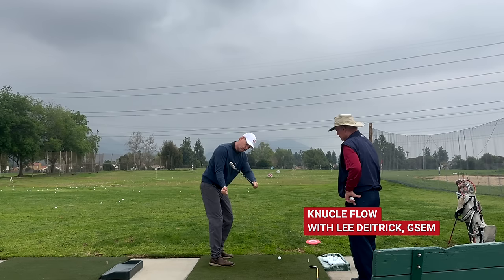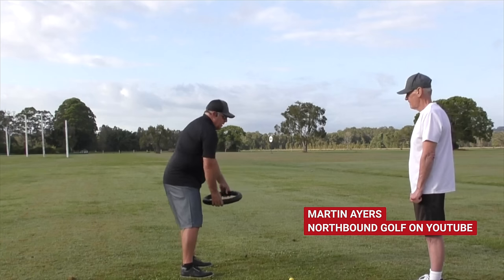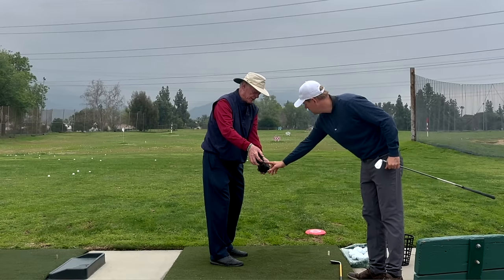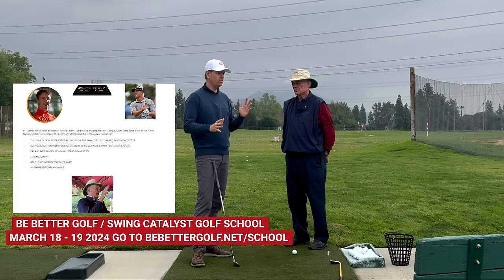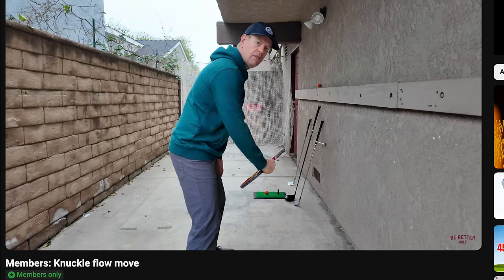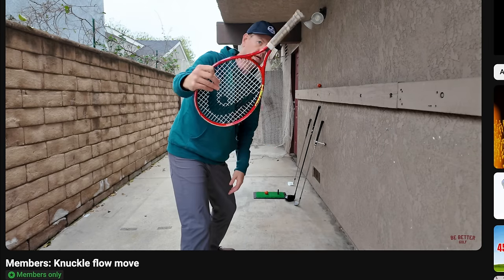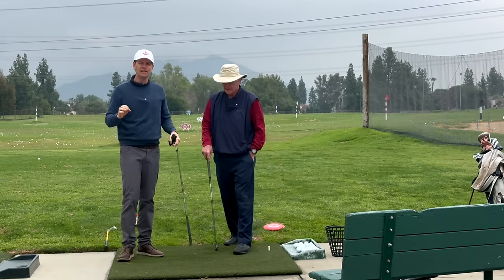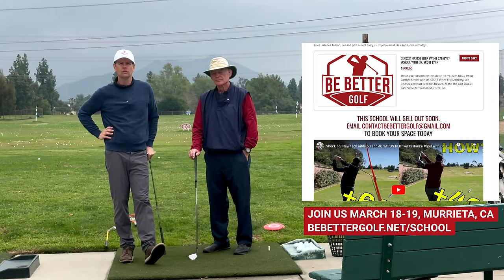THE NEW MOVE TO HIT LASERS. KNUCKLE FLOW MOVE with LEE DEITRICK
JOIN US on MARCH 18-19 in SOCAL with Dr. Scott Lynn bring his swing Catalyst DUAL FORCE plates.

AWESOME info from the talented MARTIN AYERS, go SUB to his channel @MartinAyersGolf

13ioUQbFAPeFg48Cua2CvyJ8wkJPE1eeiZ